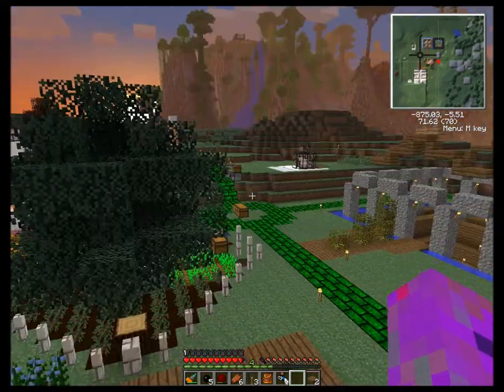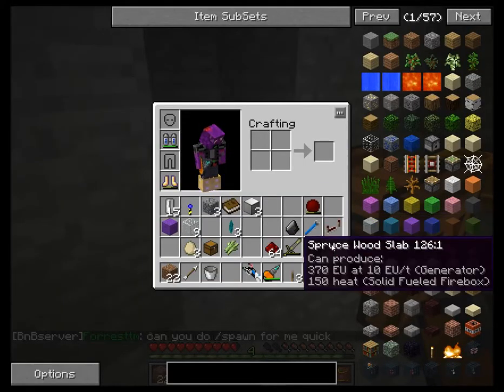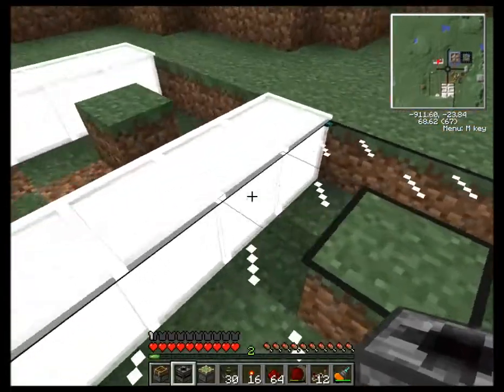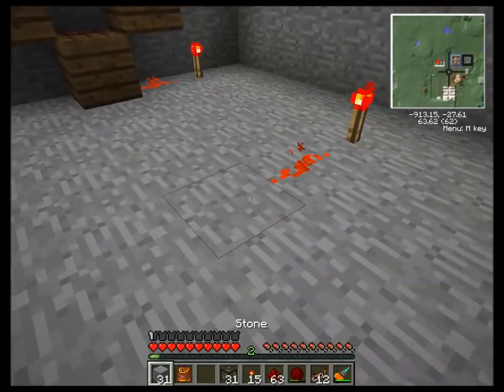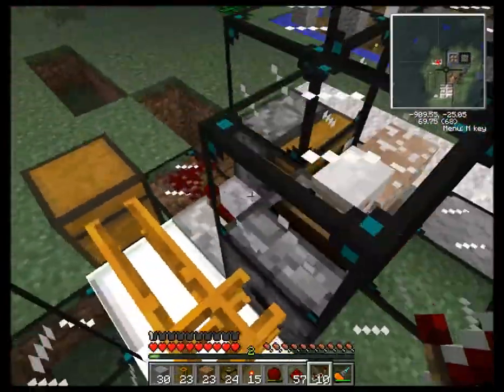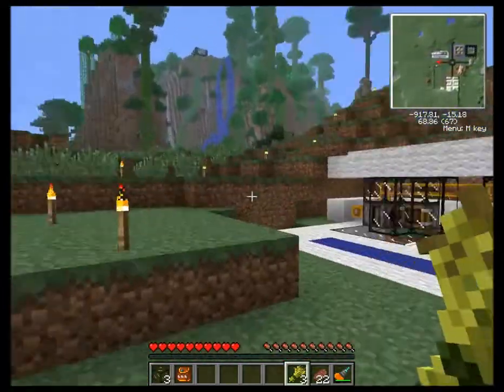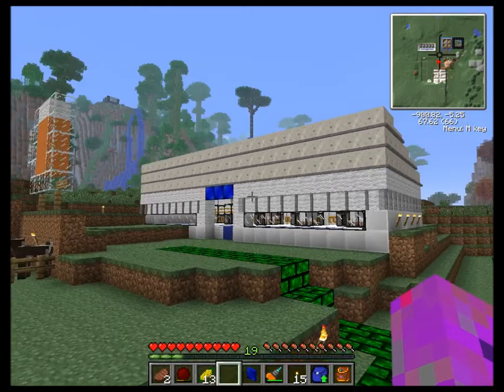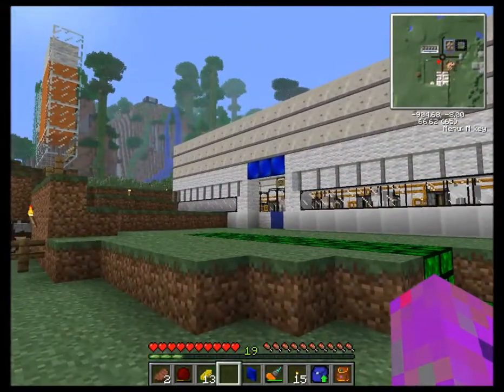FTB\Direwolf20 LP 7 - Naked Sheep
After making too much rum, I take it into my head to get the sheep sheared, problem is, I don't want to do it by hand.. Beastomecha abound